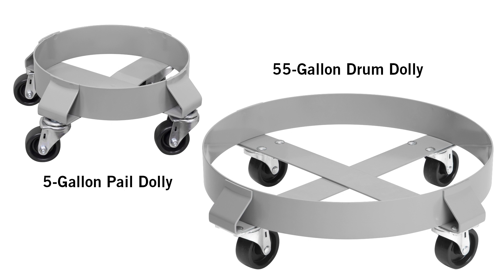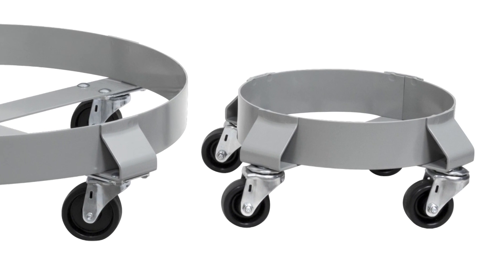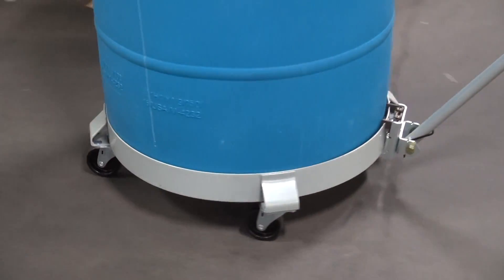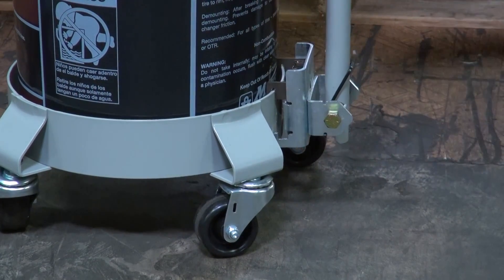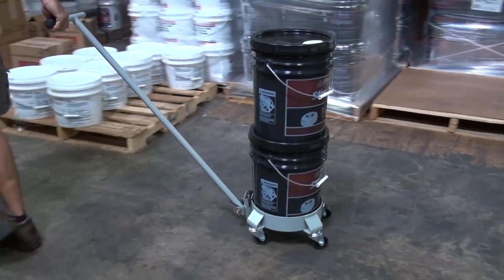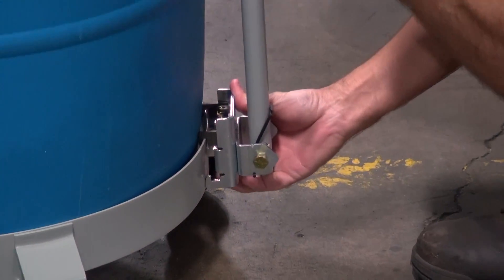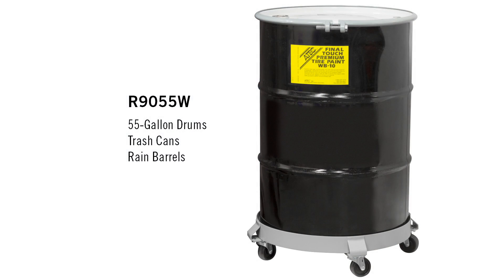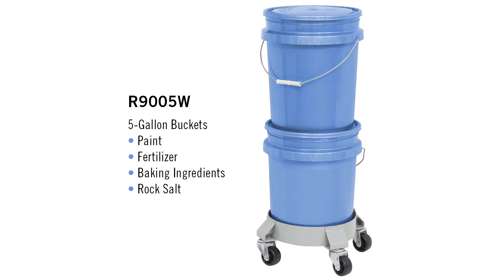5 & 55 Gallon Drum Dollies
1-minute video demonstrating the features of the 5-Gallon and 55-Gallon Circular Drum Dollies. These steel dollies are powder coated low-carbon steel. Pair with the spring-loaded detachable handle for easy transport of heavy loads.